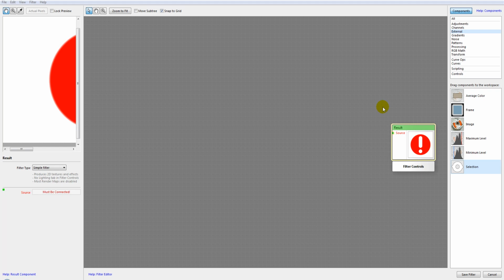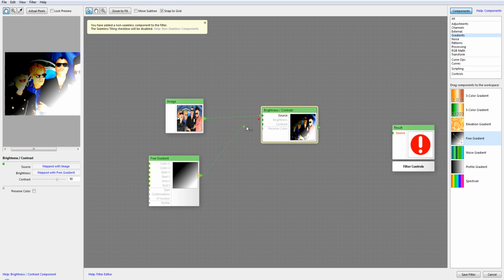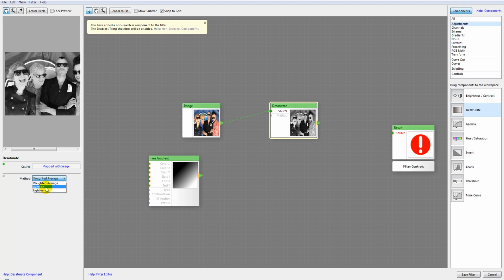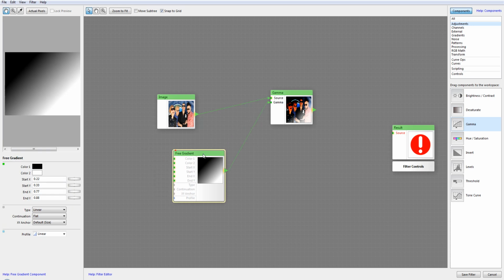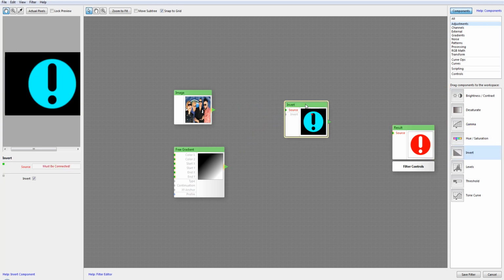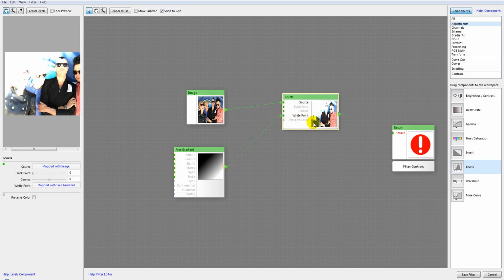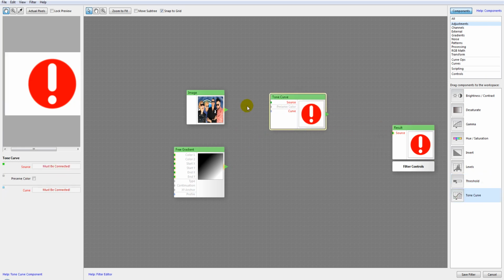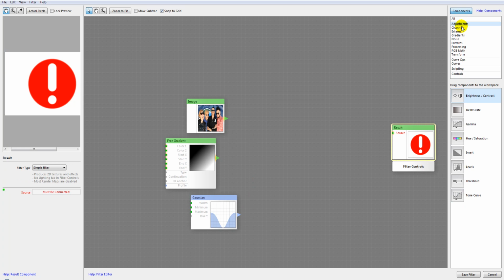Components: Adjustments [fe]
Adjustments group.